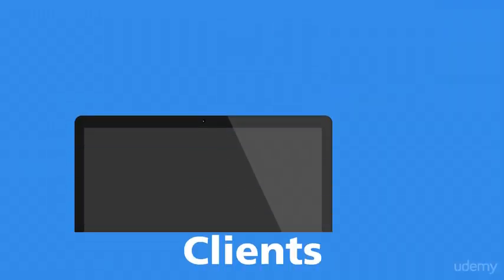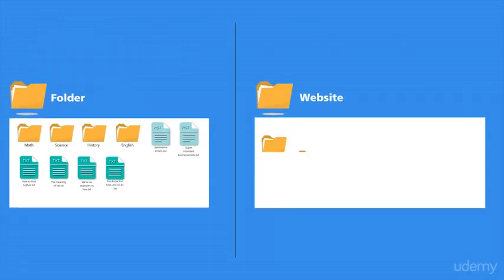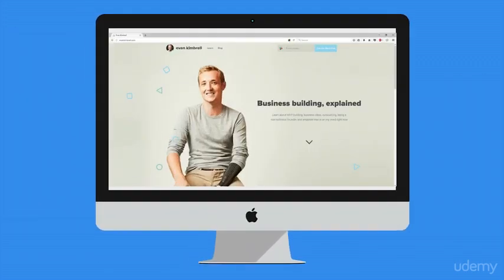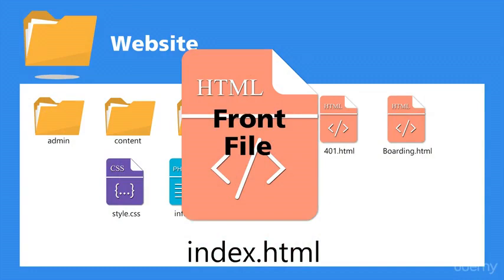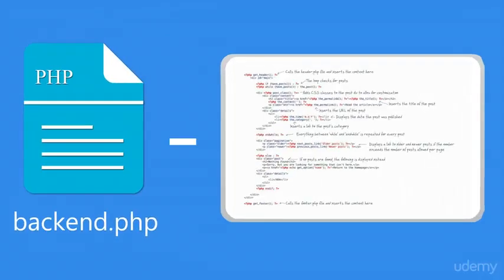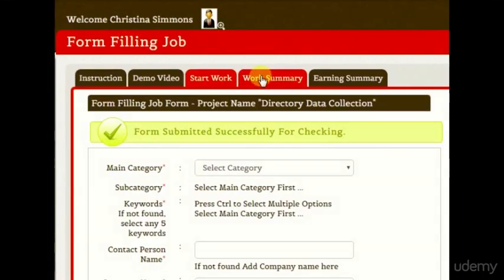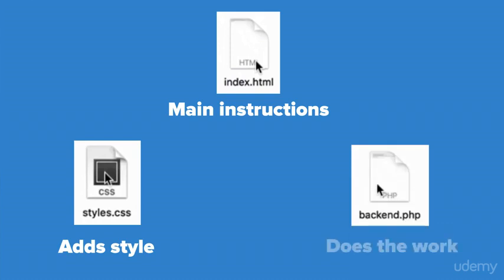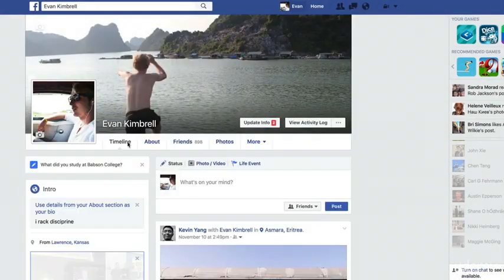Pre-Programming: Everything you need to know before you code : The anatomy of a website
Pre-Programming: Everything you need to know before you code
Increase your chance of success learning to code and communicating with other developers